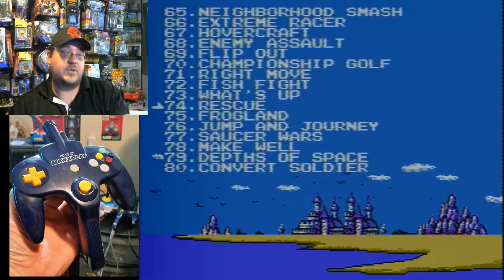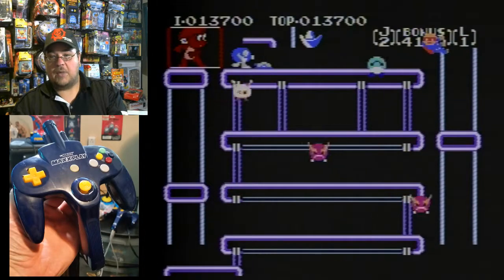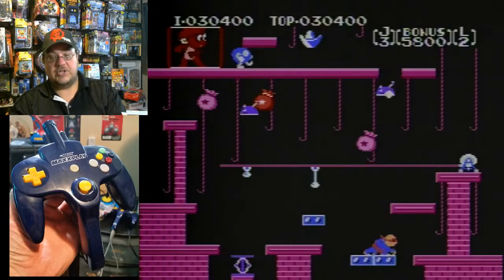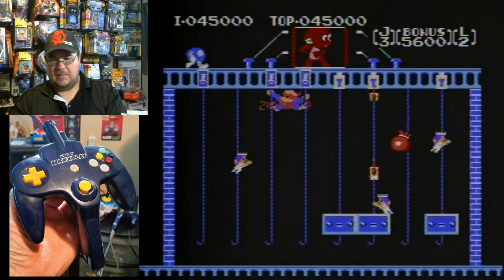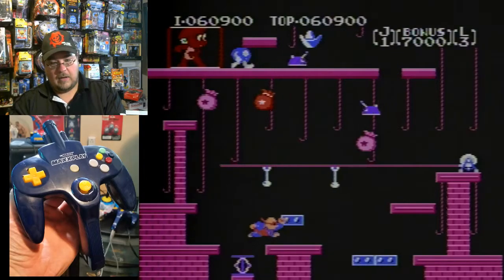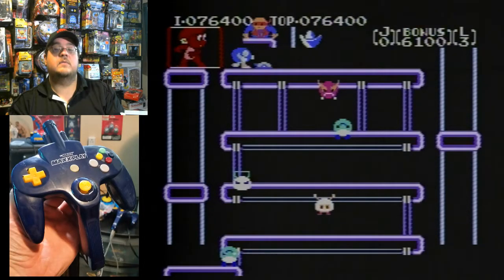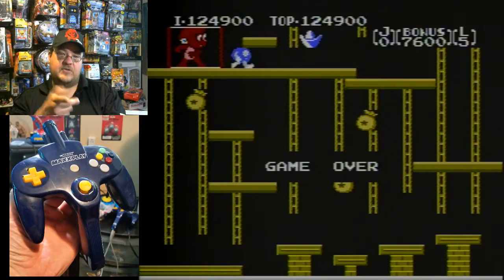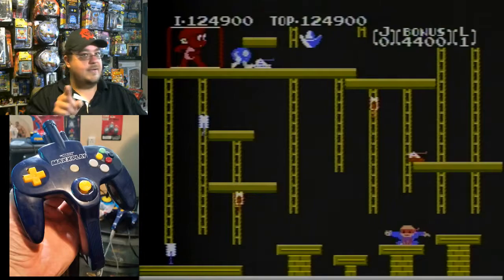Game play spotlight: Rescue - game #74 from the Vs Maxx: Maxx Play 95-in-1 console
Cousin Blue has captured an undercover spy! You are a super secret ninja ape heck-bent on saving your trapped ally! However, the mad scientist Blue has other plans! With an endless supply of gadgets including vine-climbing tanks, ball-bearing switches that drop their own parts and flashing alien allies, Blue will not make life easy for our ninja hero! Jump obstacles, drop bags of stars on enemies, and climb you way to the top! Destroy Blue's evil plans stored on cassette on the final level! Rescue, ninja ape!!